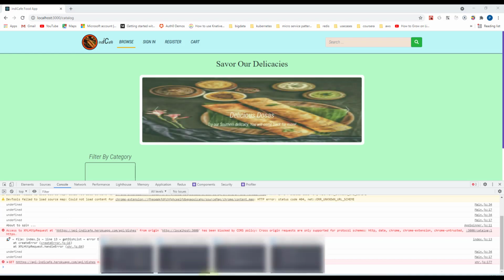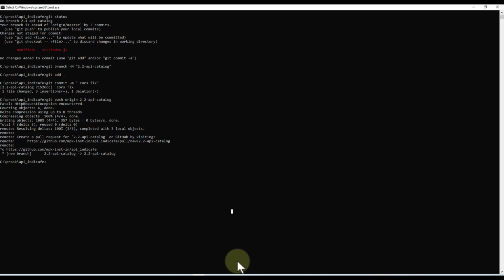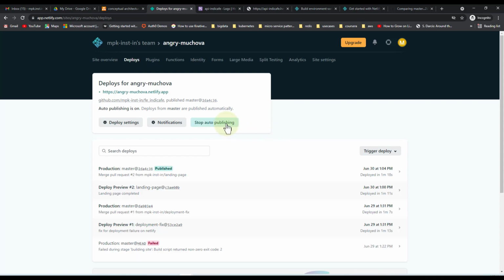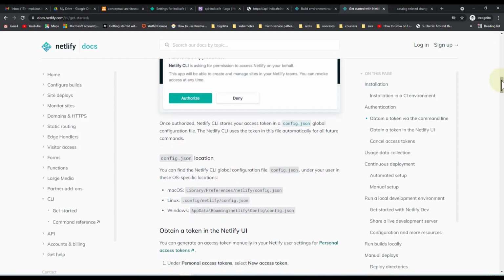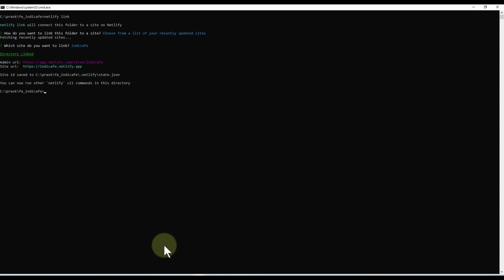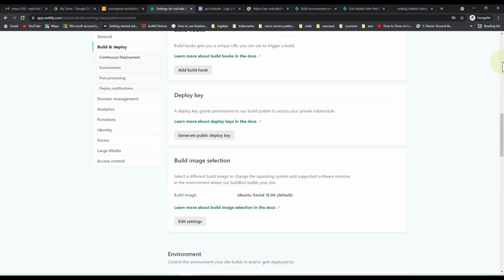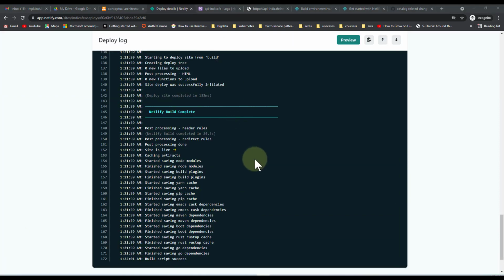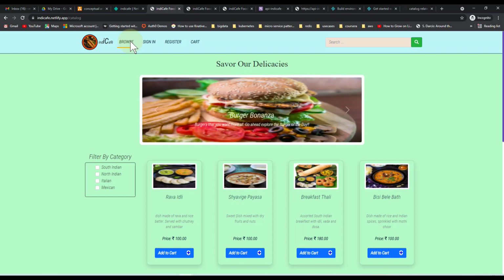3.27 Catalog CI/CD Part 2